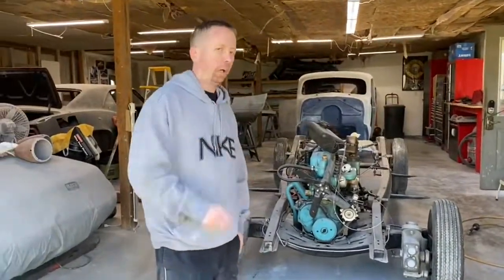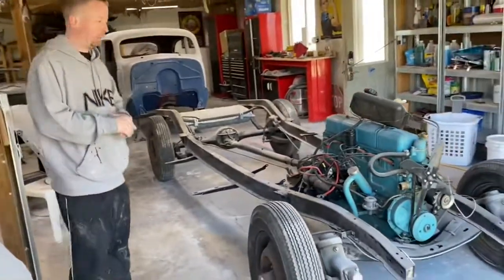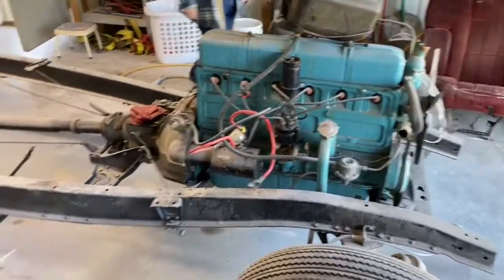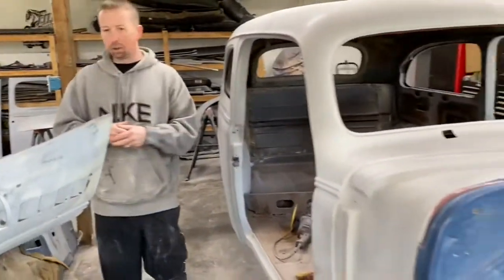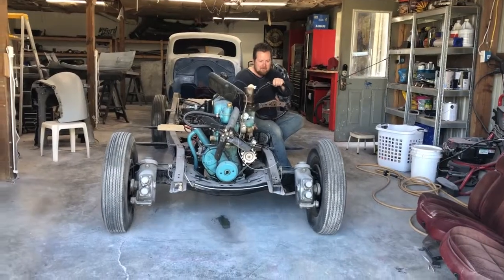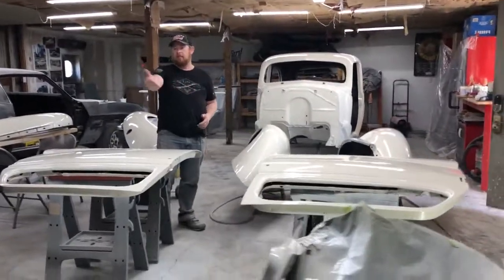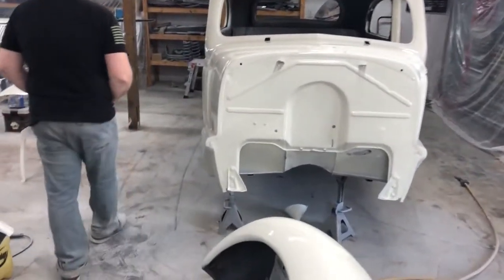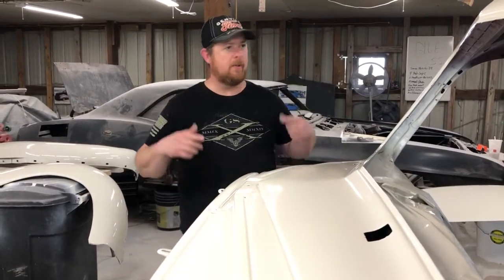1938 Chevy Deluxe Paint Day!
The winter weather set us back a bit but the day has finally arrived.  Paint Day!
We painted this 1938 Chevy Deluxe Wimbledon White (yes a Ford Color) because it's classic lines needed a classic color.  In this video we are just showing the transformation process.
Stayed tuned for the next and final video where we reassemble the car and give a history lesson.

Old Ralley (ID 1200)
by Lobo Loco